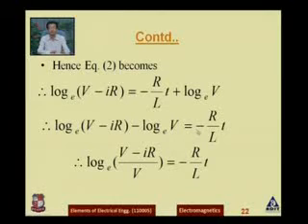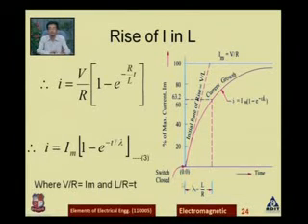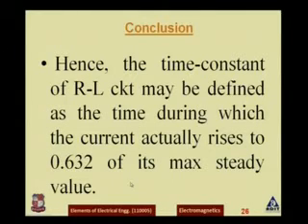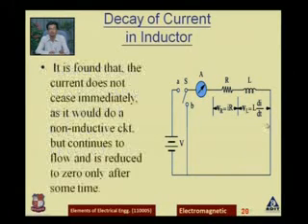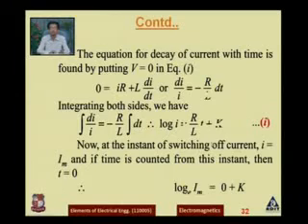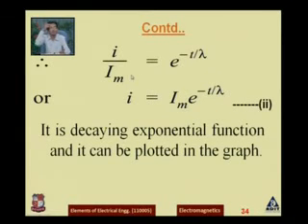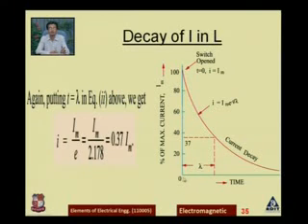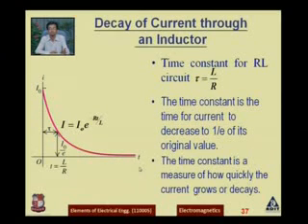Modha Paresh Ravindra Elements of Electrical Engineering Electromagnetics 6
Modha Paresh Ravindra -A. D. Patel Institute of Technology [ADIT],New Vidyanagar, Karamsad-Elements of Electrical Engineering-Electromagnetics-Rise And Decay Of Current In Inductive Circuits , Force Experienced By Current Carrying Conductor Placed In Magnetic Field with solved Examples.